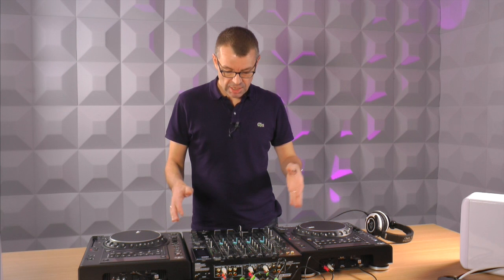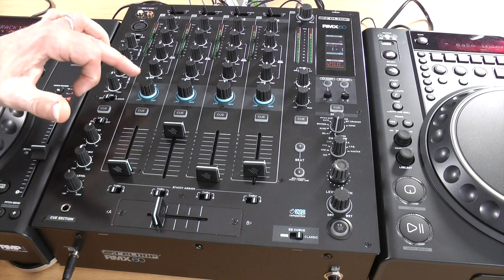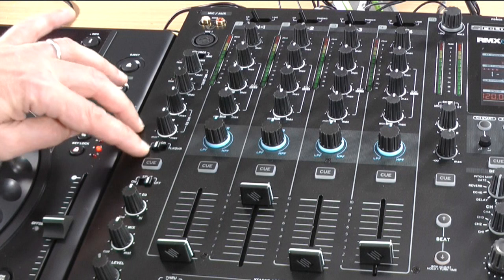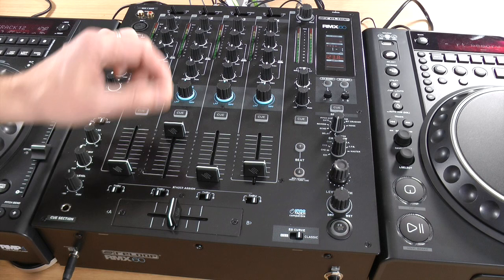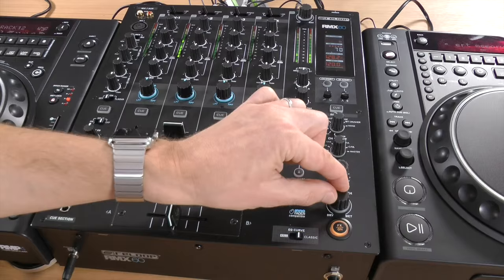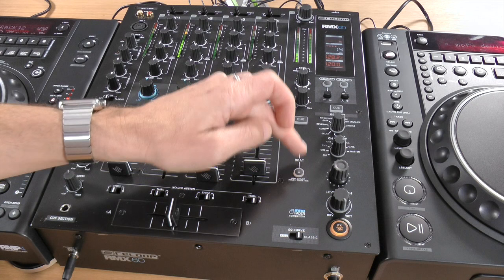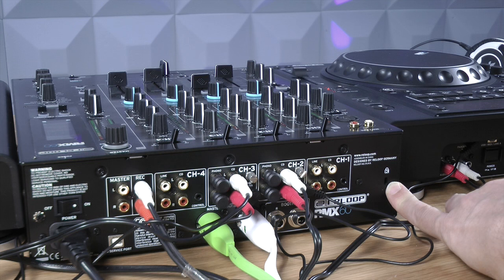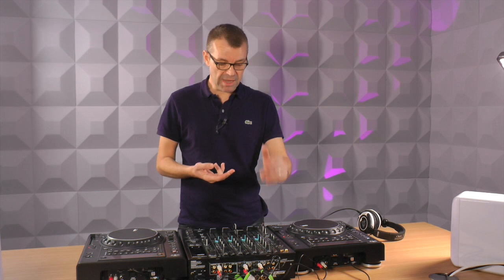Reloop RMX-60 Mixer Talkthrough